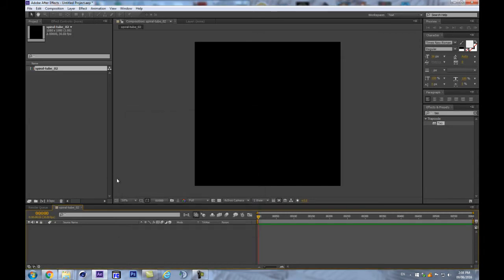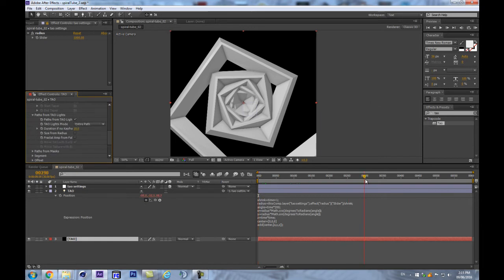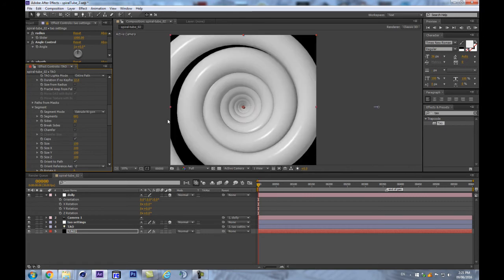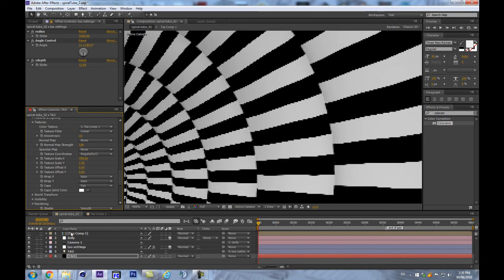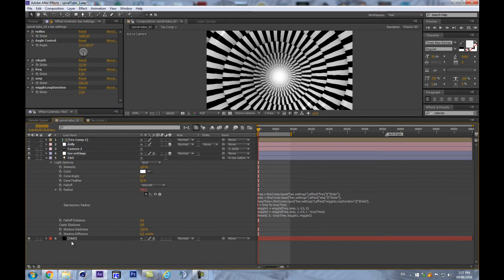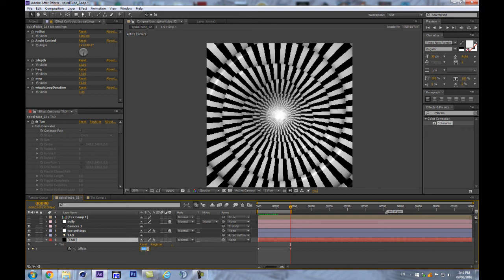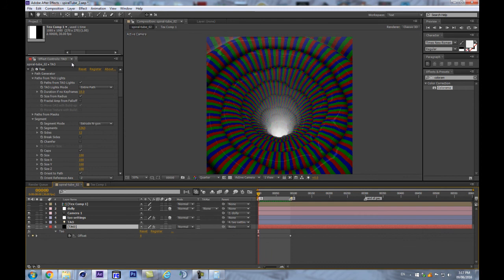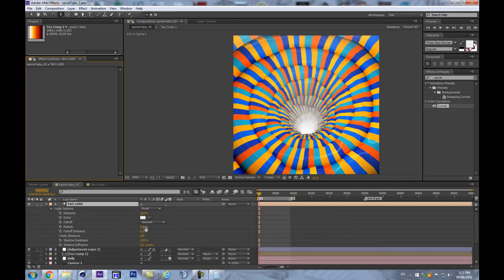Let’s Create a Wiggling Striped Downward Spiral Tube Loop with TrapcodeTAO in After Effects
Today we look at how to use expressions to generate spirals with trapcodeTAO in after effects, then we'll apply moving stripes to it and look at combining different techniques to make our complex seamless loop easy and parametric.

spiral expressions (down in the comments)